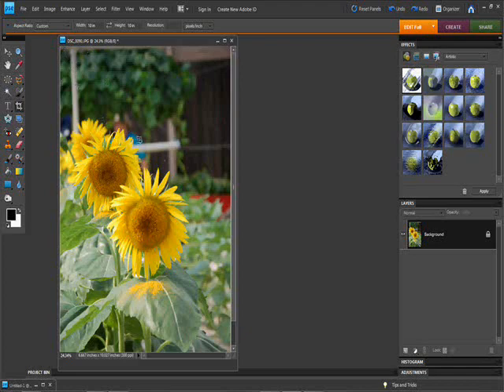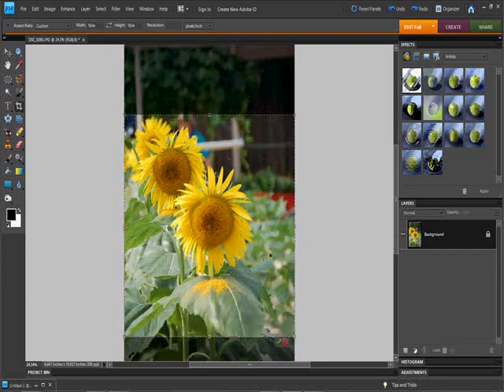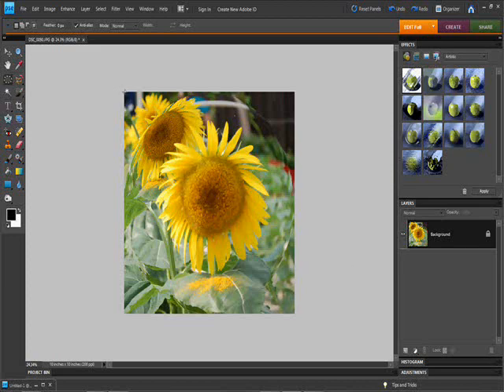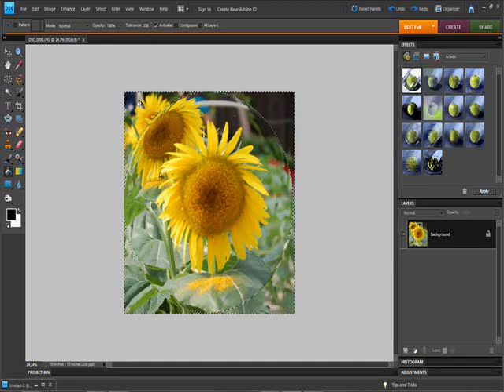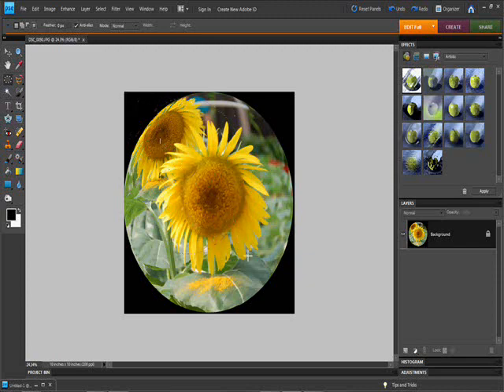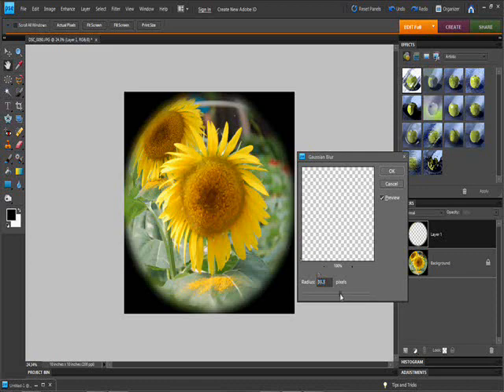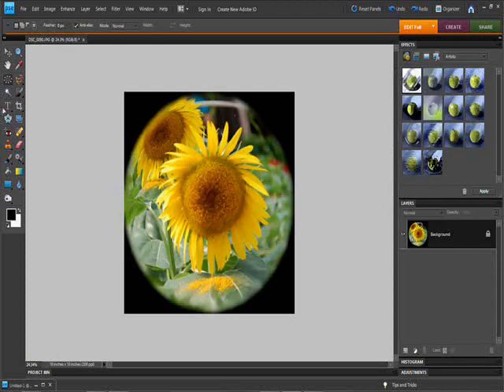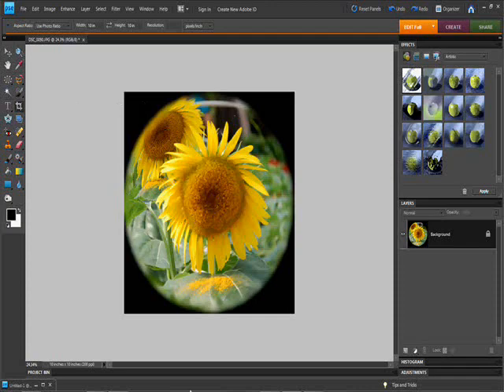Fisheye Simulation Photoshop Elements tutorial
Yet another Photoshop Elements tutorial. This one allows you to expand your image variety without the purchase of new lenses.